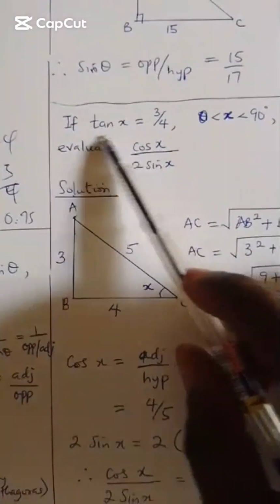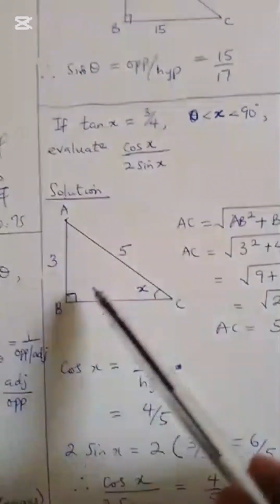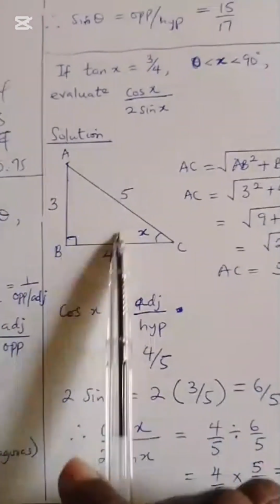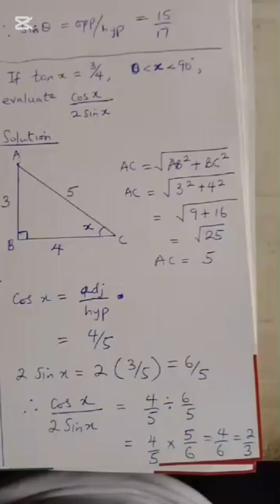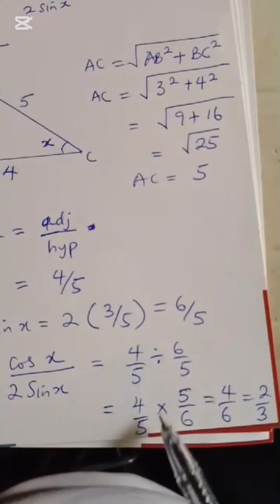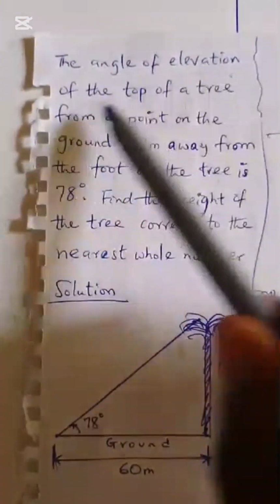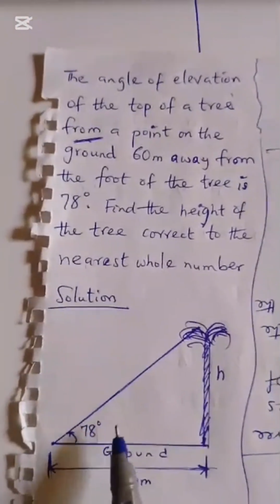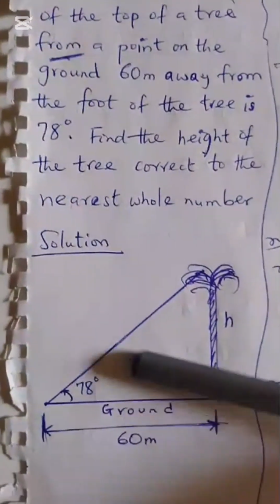Calculations on Trigonometry/Angles of Elevation and Depression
WAEC/JAMB Trigonometry just got easier! This video breaks down angles of elevation and depression to help you boost your exam score!